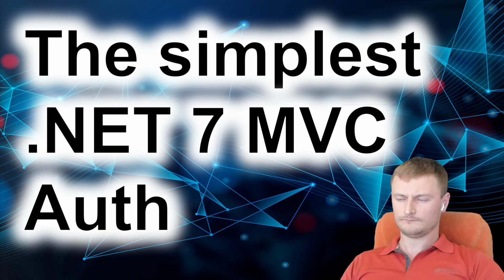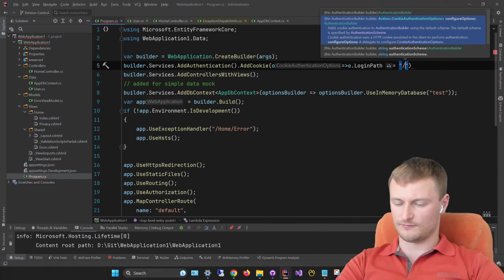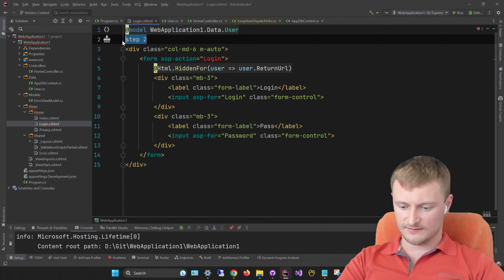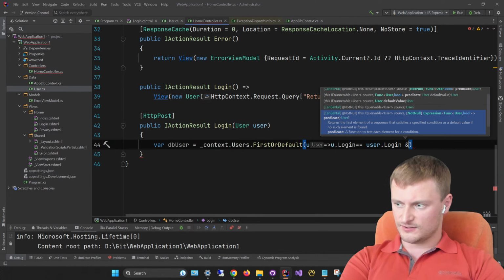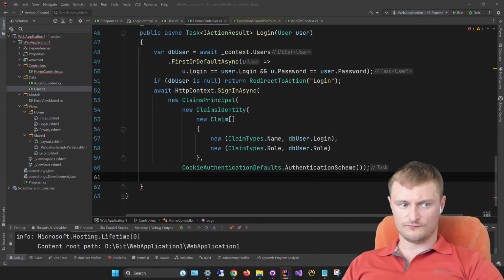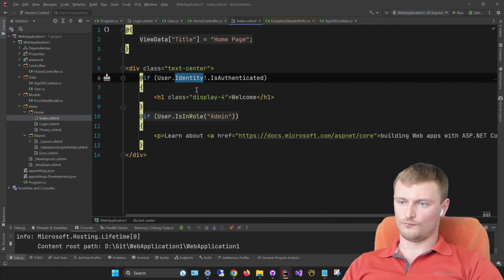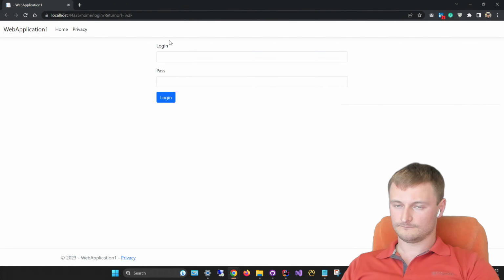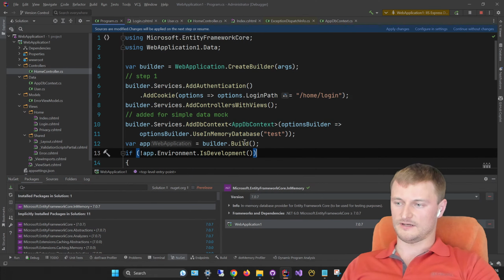The simplest .NET 7 MVC Auth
Hello, my name is Oleh and here I'm covering the requested case of the most simple and straightforward approach in making the authentication and authorization in the .NET 7 MVC app from the default template.